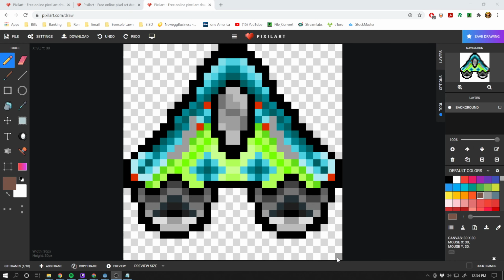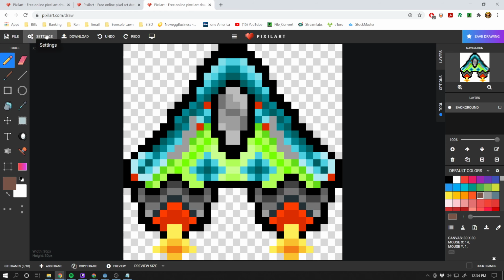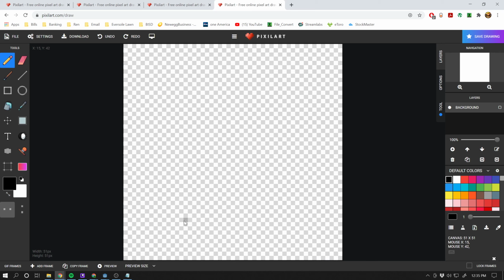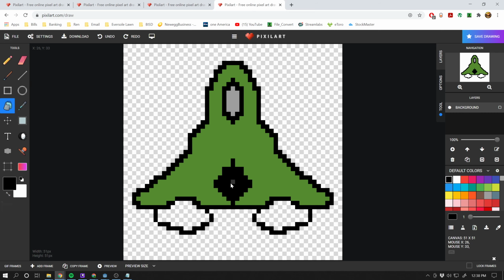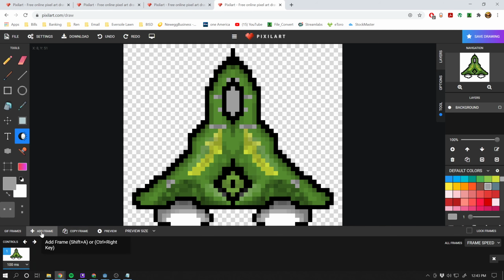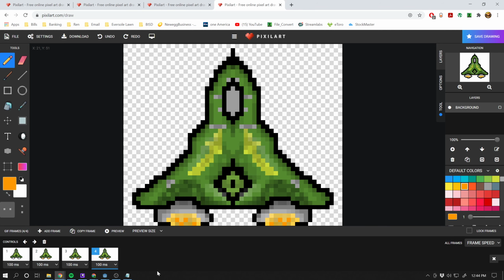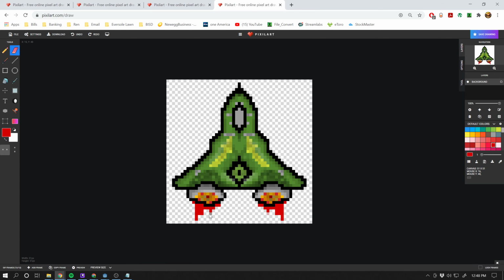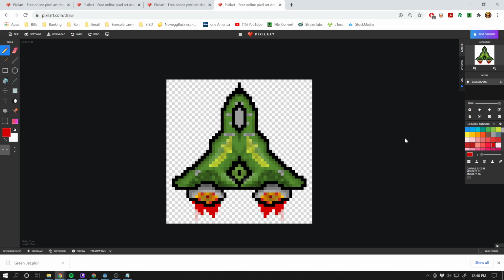048 - Creating A Jet